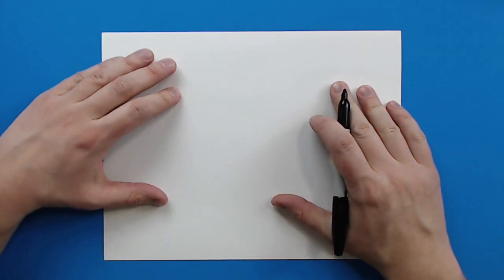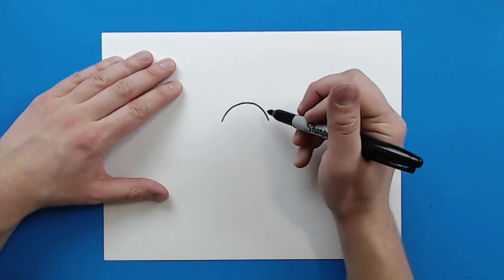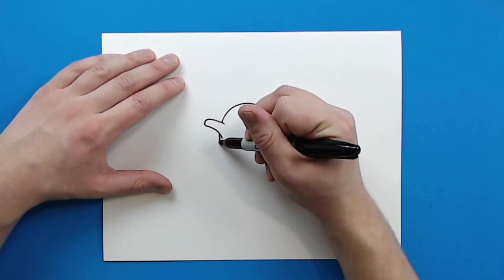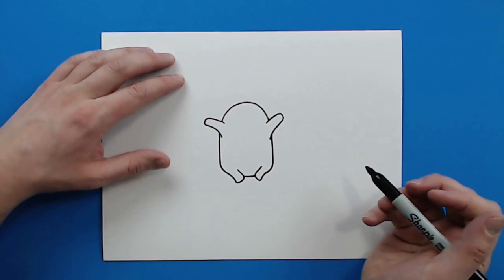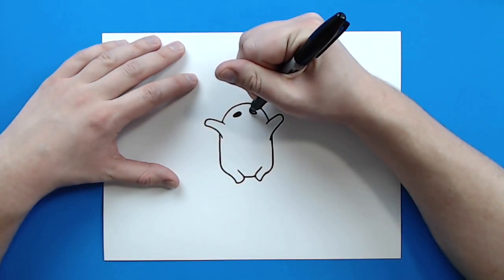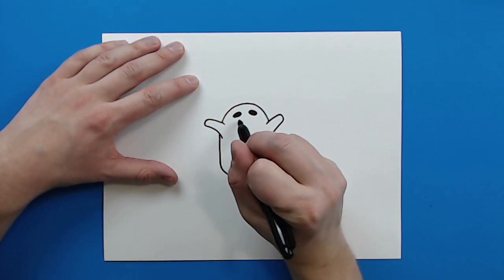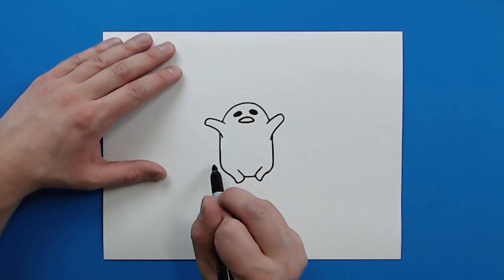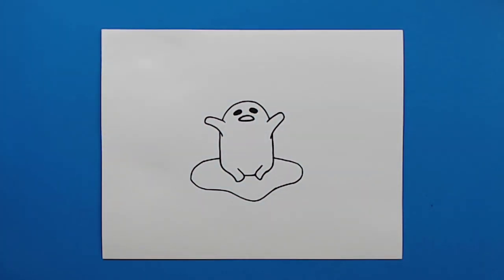How to Draw GUDETAMA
Step by step video on how to draw GUDETAMA the Lazy Egg!!!

SUPPLIES:
Colored Pencils